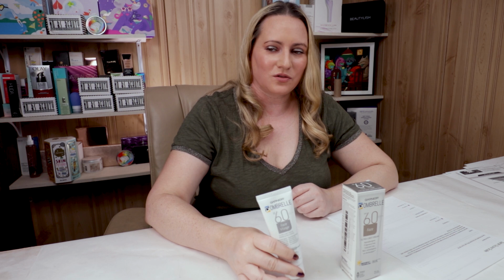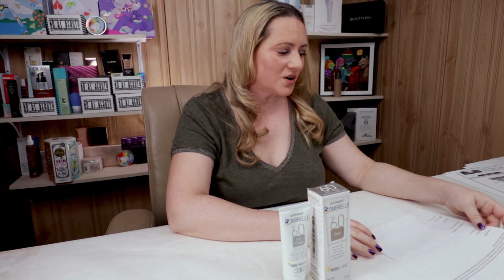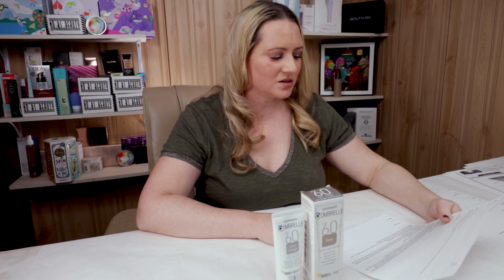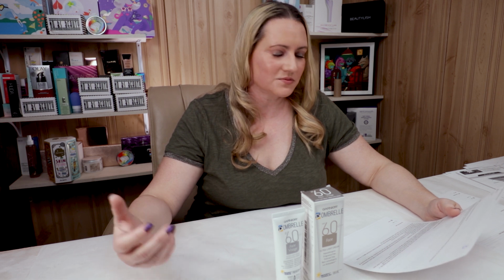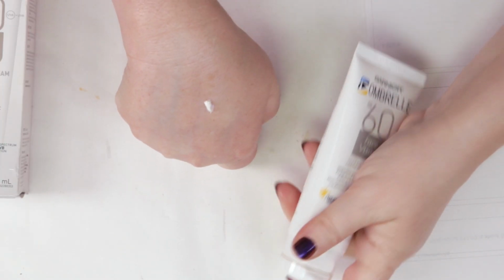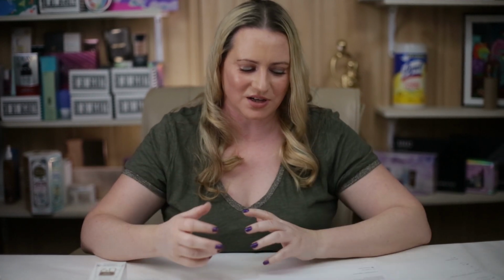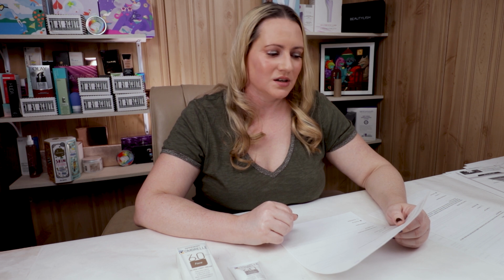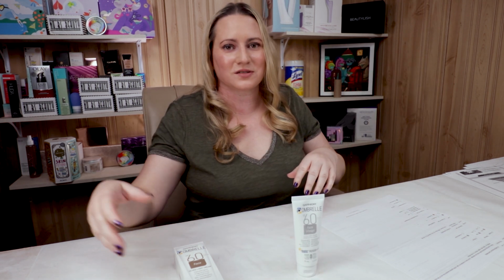Sunscreen Week 🌞 Garnier Ombrelle Face Lotion Sunscreen Ultra Light Cream SPF 60 Review & How to Use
Yes Style use rewards code NOBSBEAUTY for an additional discount

Garnier Ombrelle Face Lotion Sunscreen Ultra Light Cream SPF 60 Full Ingredients List:
Active Ingredients: Octocrylene 10%, Titinium Dioxide 4.15%, Avobenzone (Parsol 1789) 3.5%, Dometrizole Trisiloxane (Mexoryl XL) 3%, Terephthalylidene Dicamphor Sulfonic Acid (Mexoryl SX) 3%
Other Ingredients: Aqua/Water, Propylene Glycol, Glycerin, Cycolpentasiloxane, Triethanolamine, Isopropyl Palmitate,  Stearic Acid , VP/Eicoseine Copolymer, Dimethicone, Acrylates/C10-30 Alkyl Acrylate Crosspolymer, Aluminum Hydroxide, Carbomer, Disodium EDTA, Glyceryl Stearate, Glycine Soja, Hydroxypropyl Methylcellulose, Methylparaben, PEG-100 Stearate, Phenoxyethanol, Propylparaben, Stearyl Alcohol, Tocopherol

*** Since there is so much to sunscreen, sun protection, and preventing UV damage, I decided to include several resources that you can use for additional information- see below**

BASF Sunscreen Simulator- this is a great resource, you can enter in the active ingredients of a sunscreen and it will give you information on UVA and UVB protections based upon those ingredients.  You can also use this to estimate the PPD (persistent pigment darkening).  PPD is a great way to estimate how much protection you are getting from a sunscreen.  I will discuss this more in future sunscreen week videos.

The Klog has a great article that explains many of the terms relating to sunscreen, such as what SPF stands for, what PA means, etc.

Sunscreen Filters Chart (use this in addition to other resources since this is not the “end all be all” of sunscreen research)